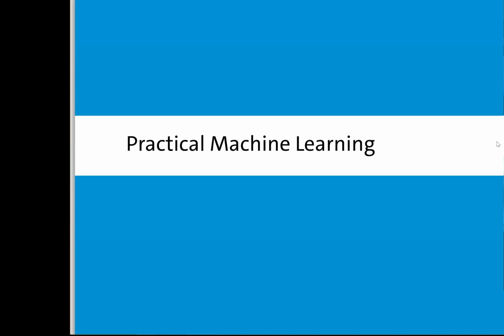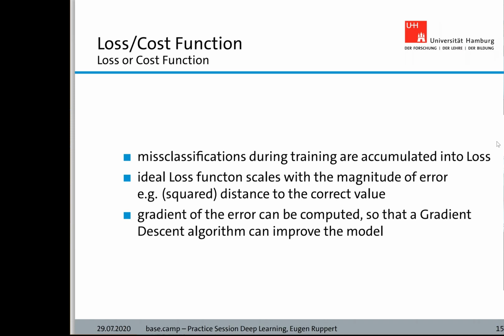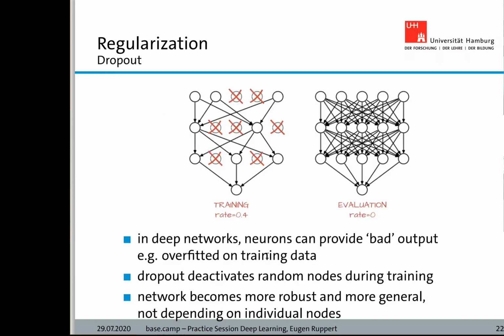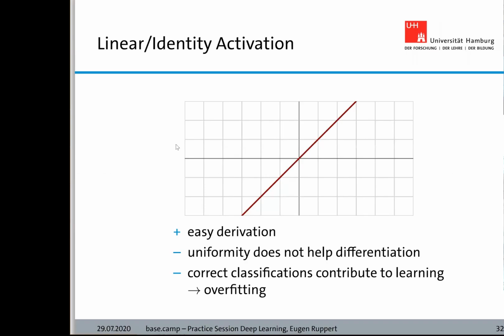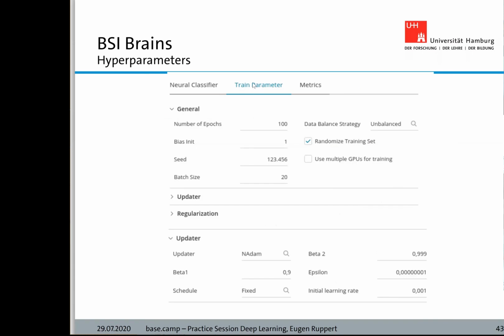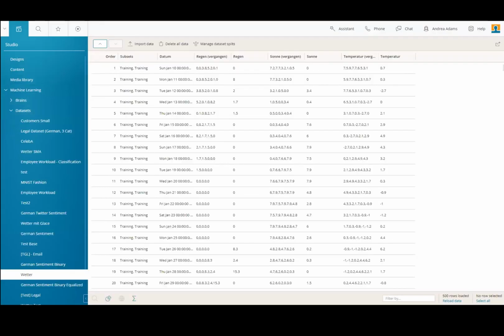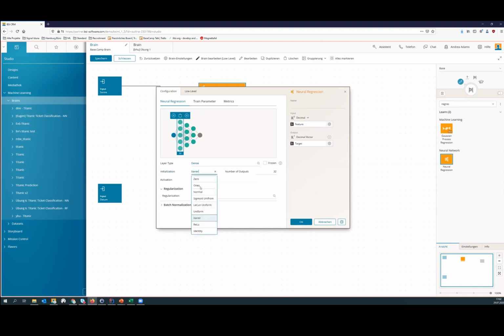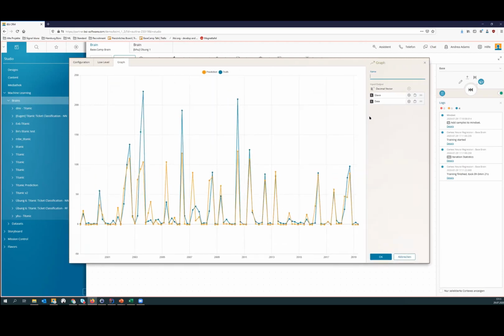Practical Machine Learning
BTC ⇢ bc1q2r7eymlf20576alvcmryn28tgrvxqw5r30cmpu
ETH ⇢ 0x58c4bD4244686F3b4e636EfeBD159258A5513744
Doge ⇢ DSGNbzuS1s6x81ZSbSHHV5uGDxJXePeyKy

We team up with BSI and give a talk about how to proceed with Machine Learning in practice. For this, Eugen Ruppert (base.camp) gives an overview about the steps in practical ML. Then, Benjamin Heusser (BSI) presents the approaches on a dataset using the web tool BSI Brains